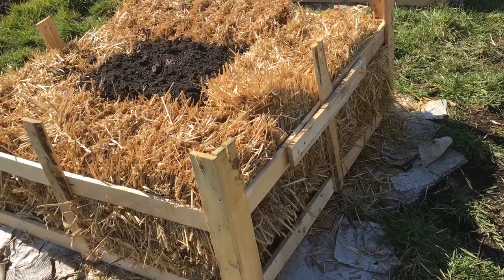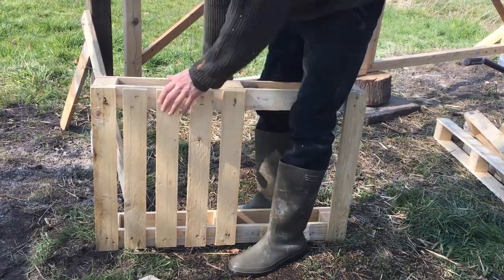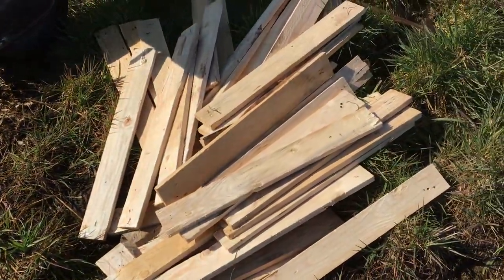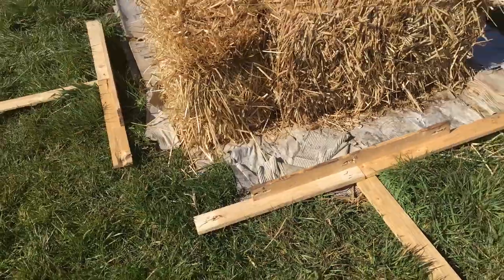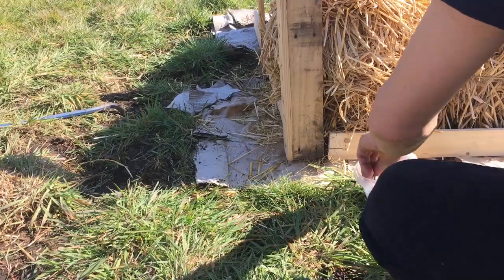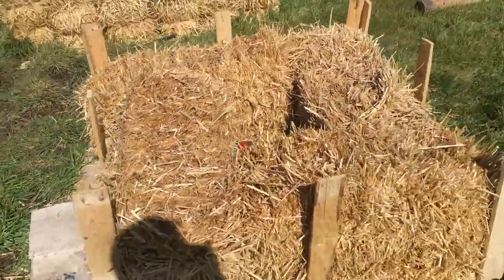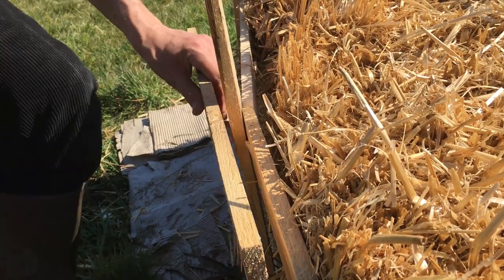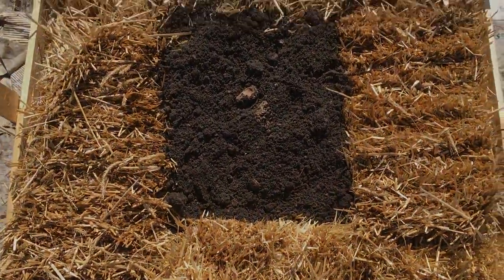Straw Bale Gardening: DIY frame from palettes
I'm trying out straw bale gardening, and in order to give my bale beds enough strength to support an extra load of soil in the center, I'm making frames from disposable palettes I got for free. Yay free stuff!
The song is, once more, by my surf band The Beach Masters of the Universe.